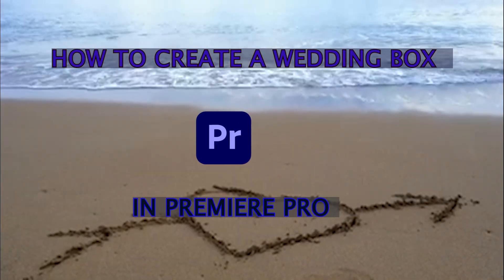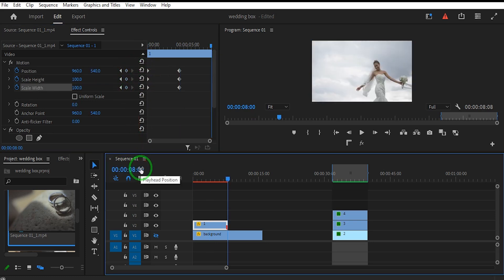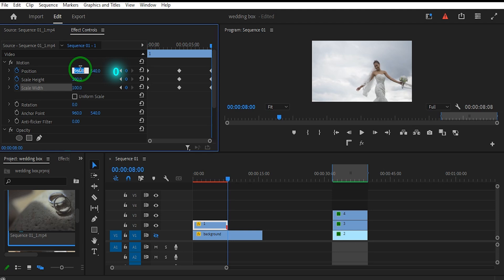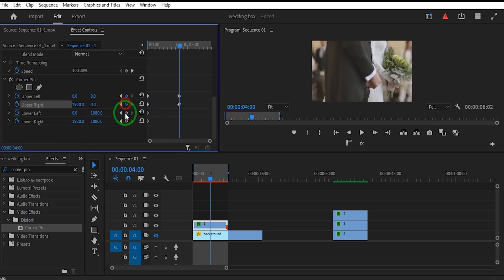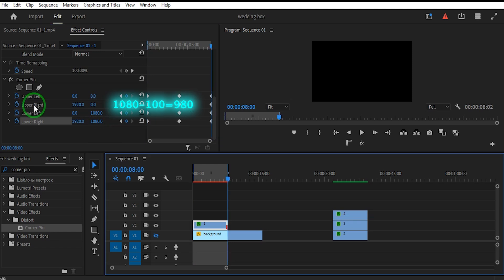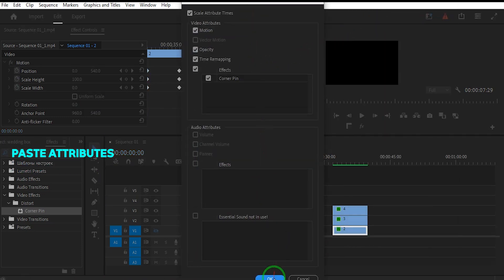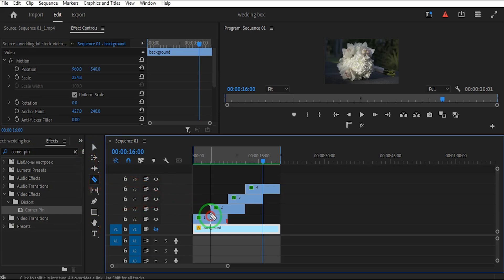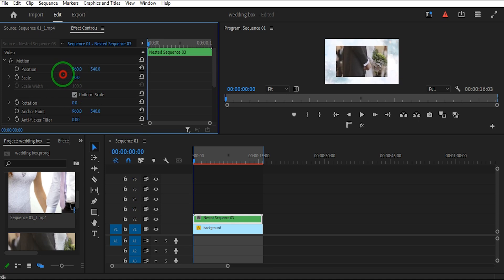How to create a wedding box in Premiere Pro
Place the time indicator at the beginning of the clip.
*Go to the Effect Controls panel and UNCHECK the "UNIFORM SCALE" option.
*Turn on keyframes for "Position," "Scale Height," and "Scale Width" at the beginning, middle, and end of the clip.
Set the time indicator at the beginning of the clip.
Change the "Position" value from 960 to 0
"Scale Width" to 0.
 Move the time indicator to the end of the clip
 Set the "Scale Width" to 0.
 *  GO to the effect panel and search CORNNER PIN  effect
   Drag into the clip.
* Turn on keyframes for the CORNNER PIN effect at the clip's beginning, middle, and end.
Set the time indicator to the beginning of the clip
Adjust the "Upper Left" value to 100
"Lower Left" value to 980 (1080 minus 100 is 980)
Adjust the "Upper Right" value to 100
"Lower Right" value to 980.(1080 minus 100 is 980)
* Right-click the clip and select "Copy."
Paste the attributes onto the three other clips.
* Change to Position the second clip above and center on the first clip. Repeat for the remaining clips
* Cut the first half of the first clip and place it on top of the second half of the fourth clip.
 * Select all clips. Right-click and choose "Nest."
 *Click on the nest and scale down